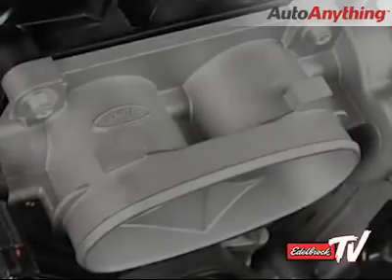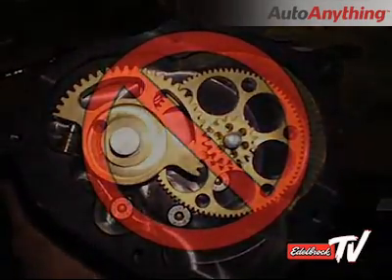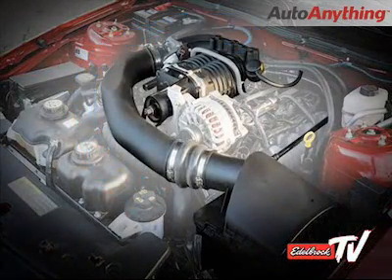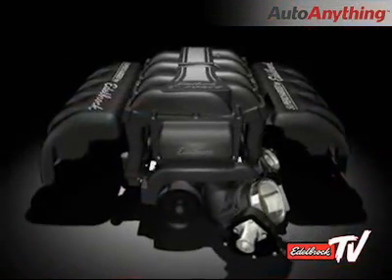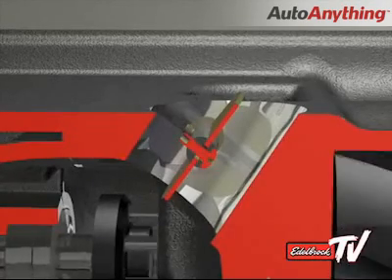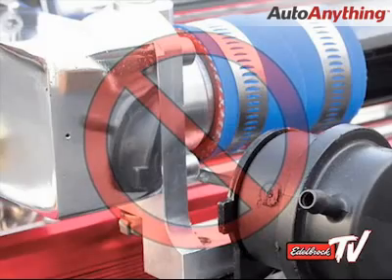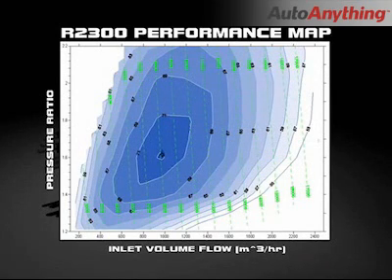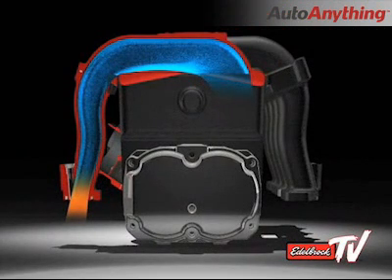How Edelbrock E-Force Superchargers Work - Product Review Part 1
Edelbrock superchargers are highly engineered to deliver maximum performance with minimum drawback. Each part is designed with you in mind: get huge power gains with Edelbrock's bolt-on supercharger kits, and if you use the vehicle for your daily commute, just keep a light foot and you'll see that fuel economy is barely impacted.

Or if you're ready to buy, head on over to AutoAnything, we guarantee you'll get the best price and we'll ship it to your doorstep for free!

Want something different?  We have several bolt-on supercharger kits to choose